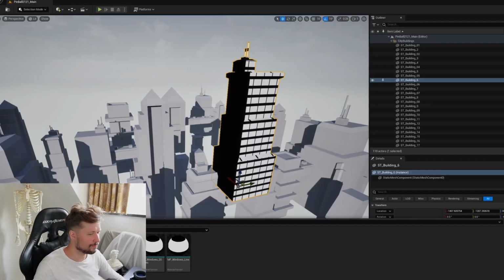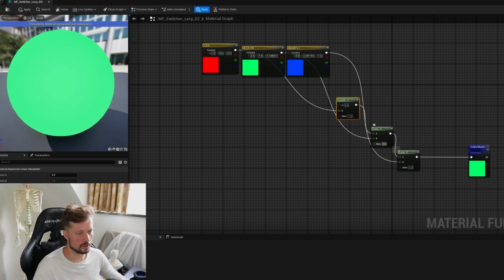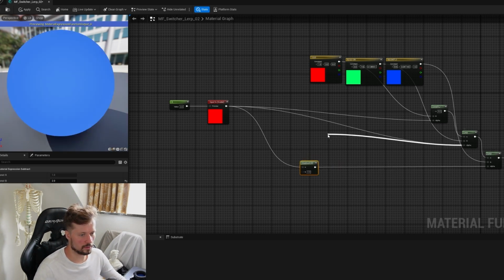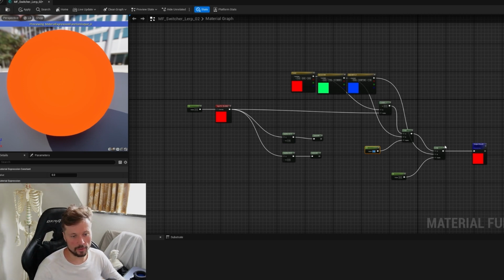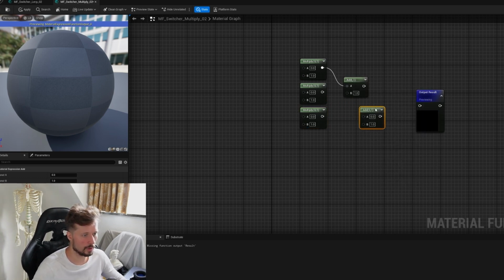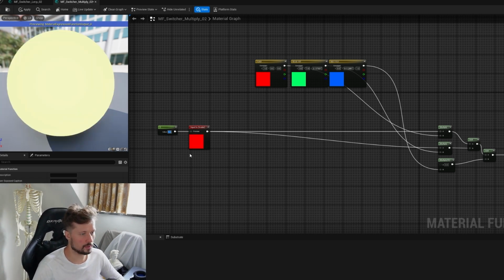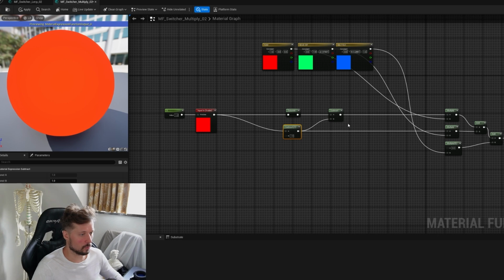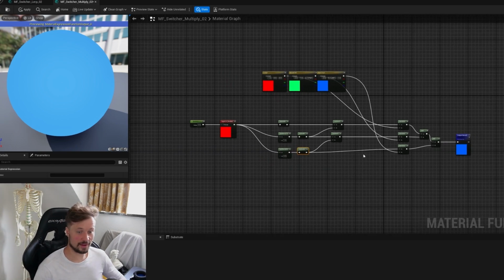UnrealEngine. Material Function - Switcher.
This video is about how to create a Material Function in Unreal Engine as a switcher, based on Lerp and Multiply nodes.